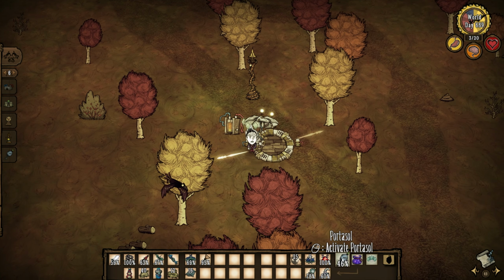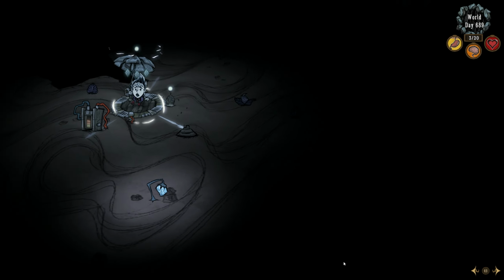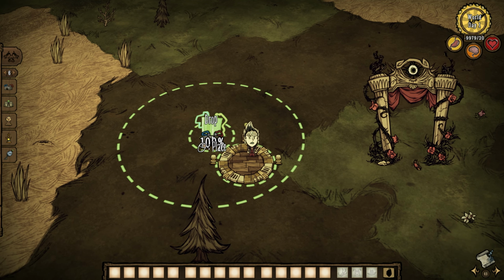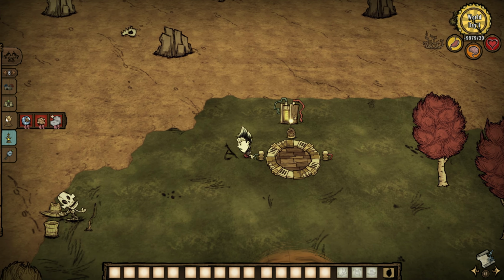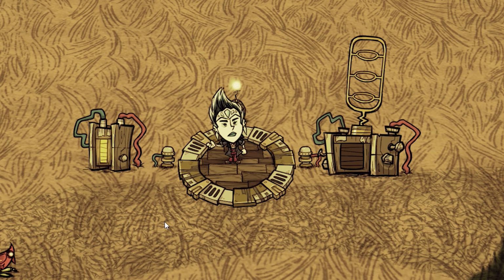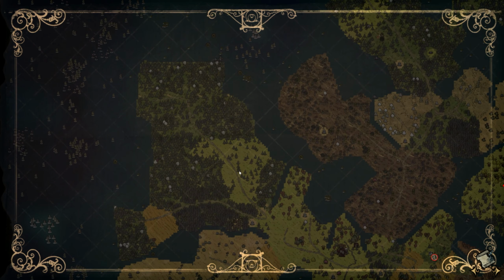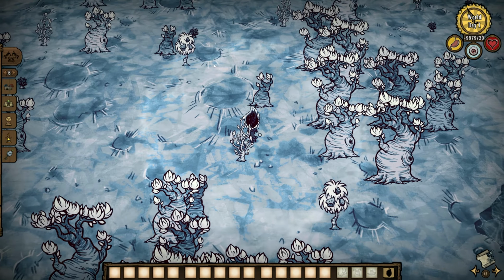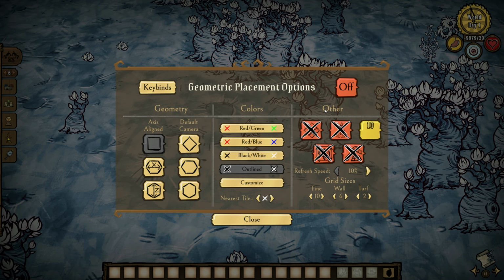EASY TELEPORTATION NETWORK FOR WINONA | Don't Starve Together Guide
Welcome to another Don't Starve Together guide! Today I'm going to show you how to easily set up a complete network of teletransporters as Winona with the help of Electroley's Teletransport Planner mod. Hope you find the guide useful!

Winona's skill tree adds new powers to her arsenal including upgraded catapults with powerful planar attacks, upgrades to her spotlight, universal wormhole & tentapillar travel, and craftable teleportation pads!